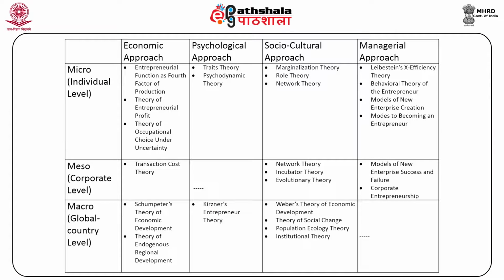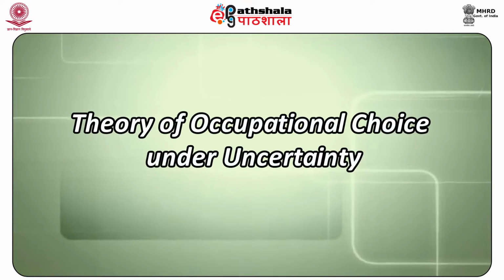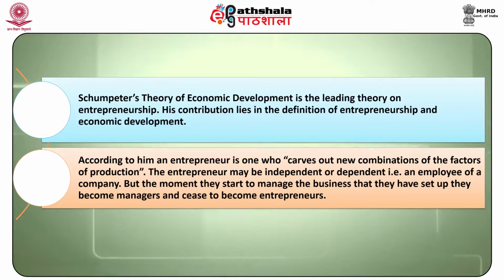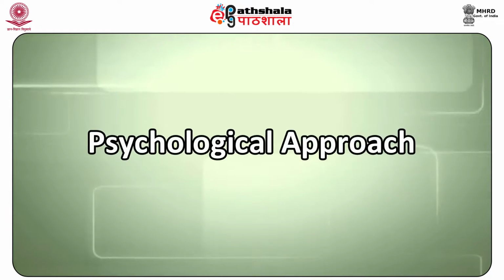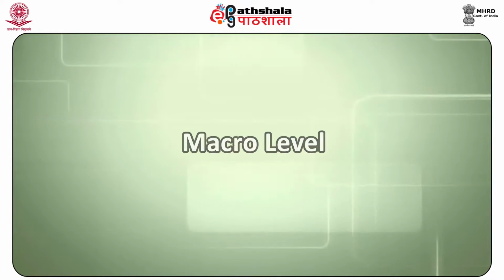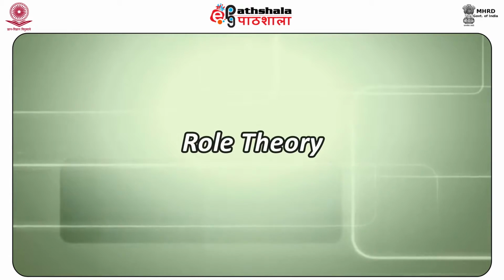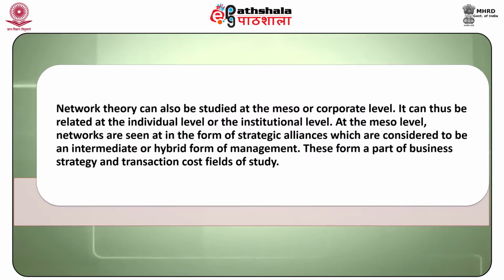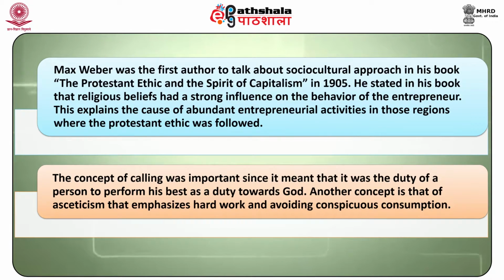BSE P16 M8 x264